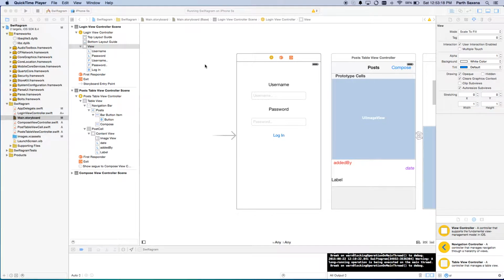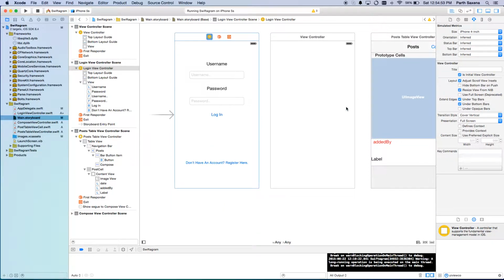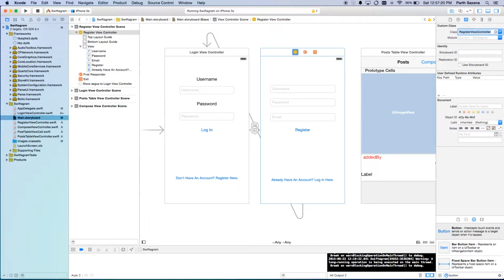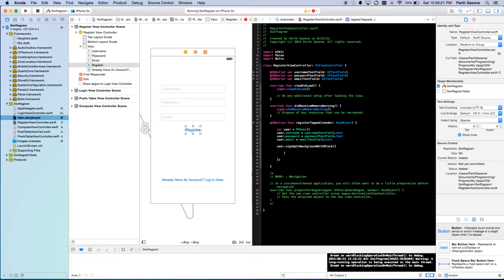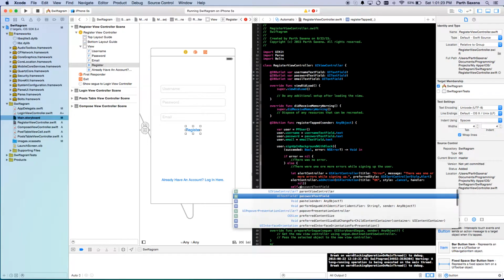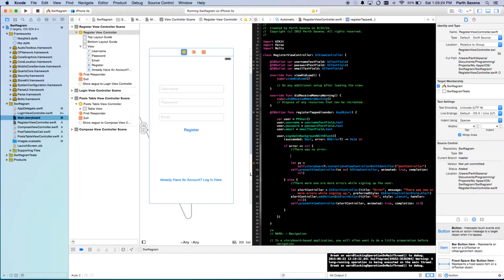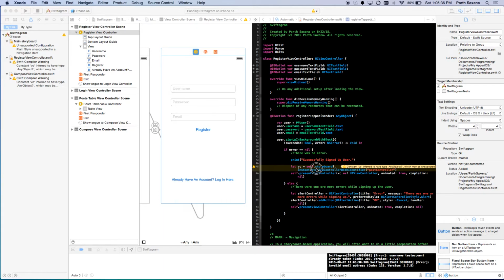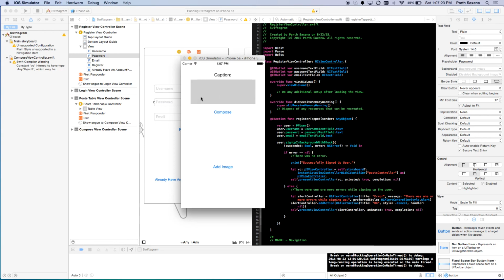Using Parse to Make A Social Media App - Part 5 - iOS Development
In this part, we add in a registration page in our app. Sorry for the lack of uploads in the last couple weeks, but I will try to upload several videos in the next few weeks.